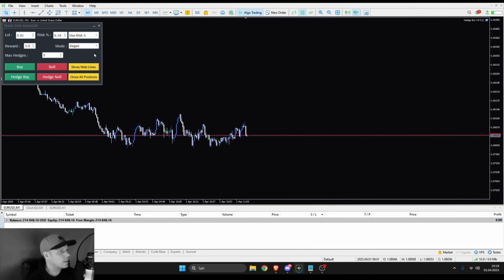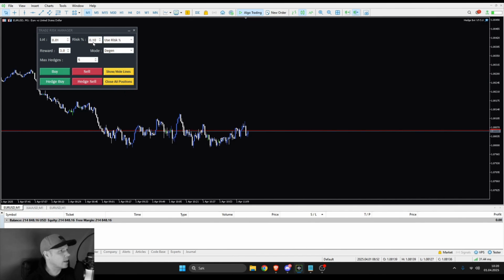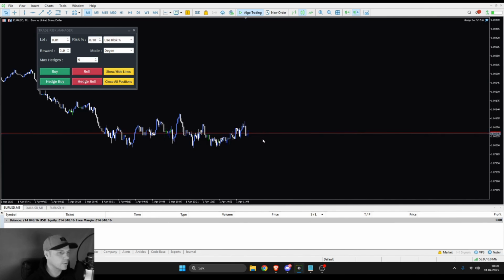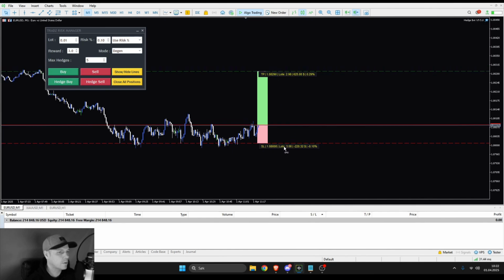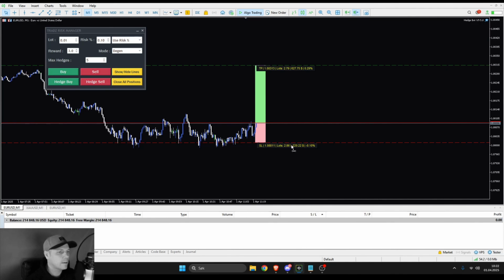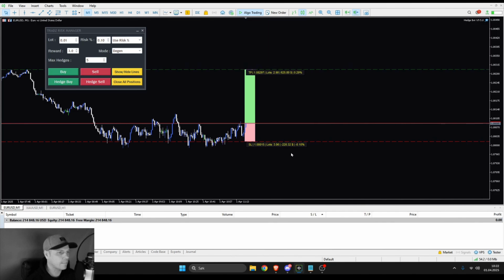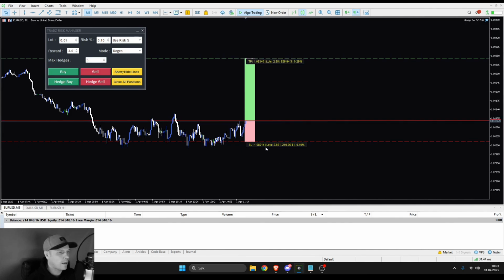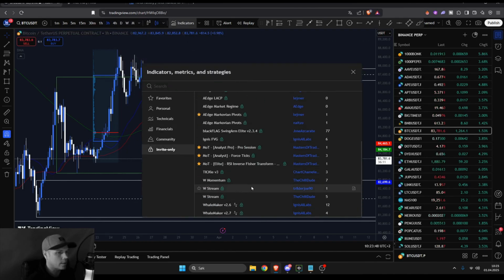How I Made $14K in a Week with the Risk Manager | Trading Rules & Get a Free Trial TODAY!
How I Made $14K in a Week Using the Risk Manager! 🚀

In this video, I break down how I made $14,000 in just one week using the Risk Manager—a powerful trading tool that helps manage risk, maximize gains, and stay disciplined. I'll walk you through the key rules I followed and show you how you can use this tool to improve your own trading strategy.

🔹 What you'll learn in this video:
✅ How the Risk Manager works
✅ The exact rules I used to stay profitable
✅ Tips for improving risk management in trading

📈 Ready to take your trading to the next level? Try the Risk Manager for FREE

👍 Like the video if you found it helpful & drop a comment if you have any questions!